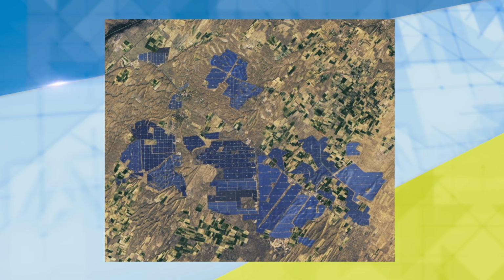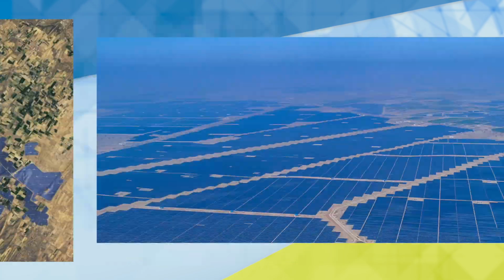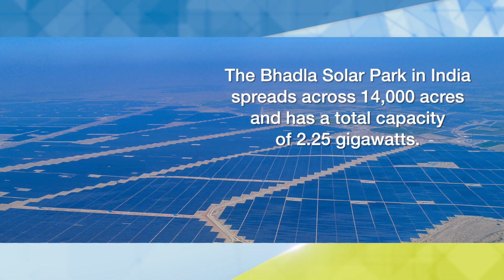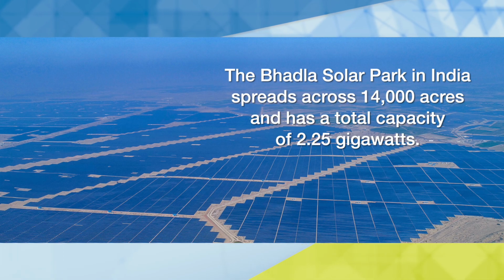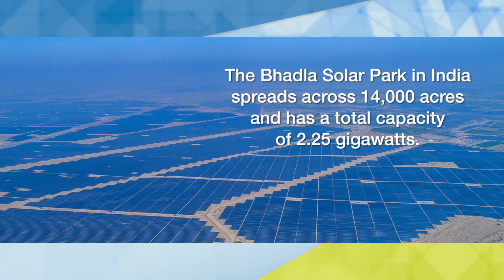Solar Power 101: How Photovoltaics Turn Sunlight into Electricity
Curious how solar actually works? Learn the essentials—photovoltaic modules, inverters, racking, and wiring—and how DC from the panels becomes the AC your home uses. We also touch on costs, efficiency advances, and why utility-scale solar is growing fast in the Midwest.

Alliant Energy PowerHouse Episode 2504 Segment 1